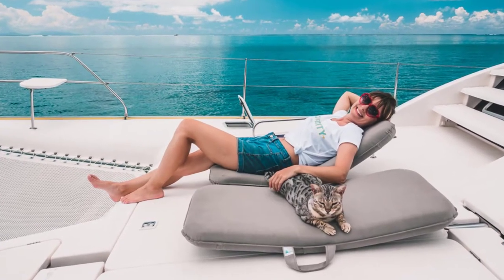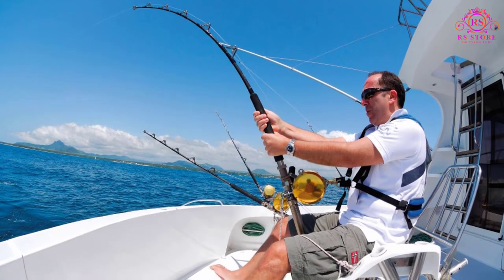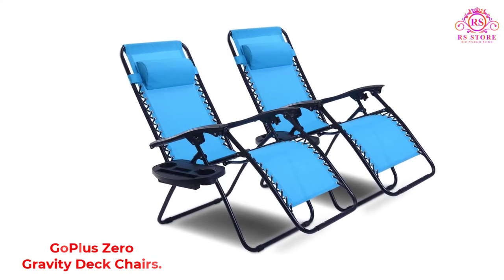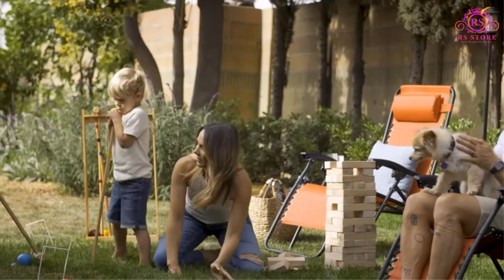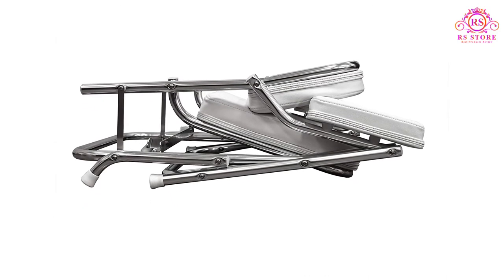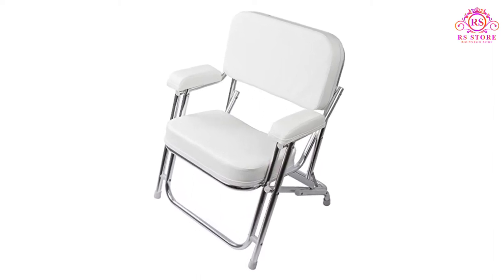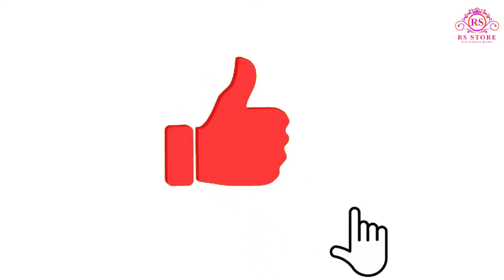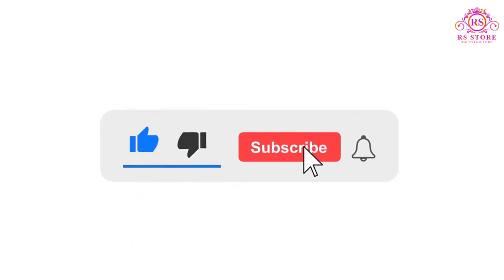Best Folding Deck Chair Review [Top 5 Deck Chairs Buying Guide]✅✅✅